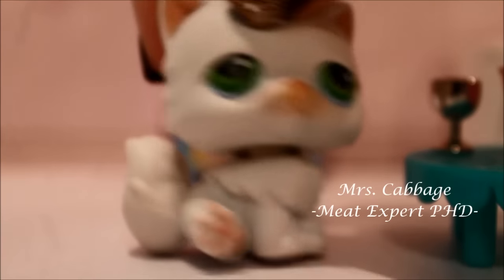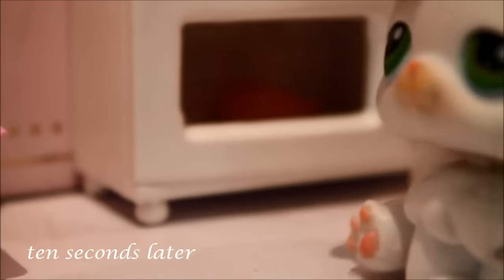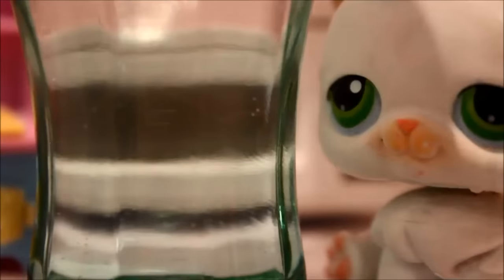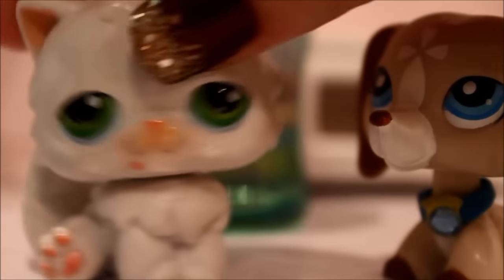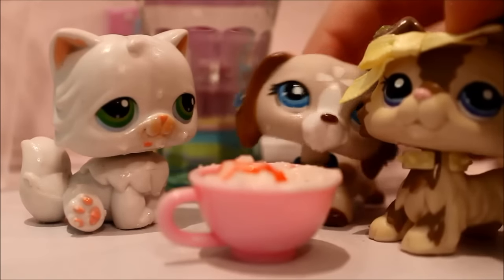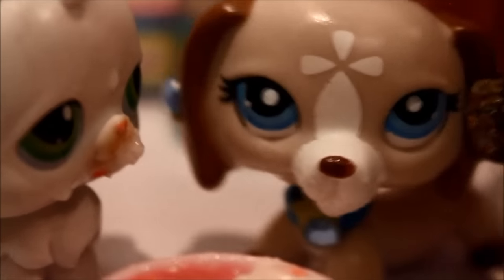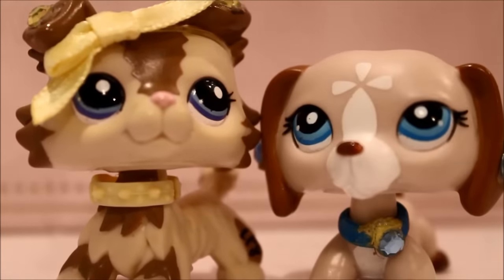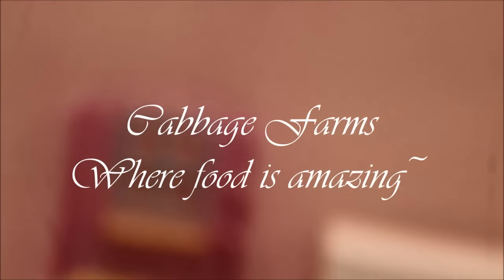LPS Mrs. Cabbage: How to make soup |The CABBAGE WAY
~Buy from Cabbage Farms where food is amazing~
Anywho guys, we had this idea for a possible new series and characters. Of course it will be more than just food tutorials by the lovely Mrs. Cabbage, but this was an idea we wanted to put out. Let us know what you guys think down below!

ClyandLee
LOOOOKIE